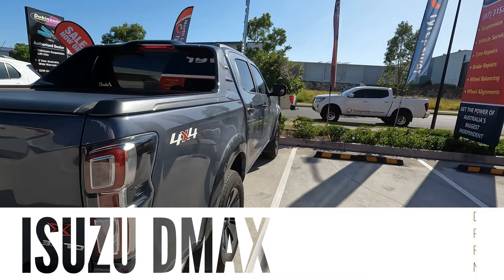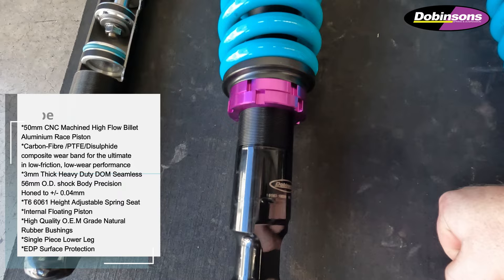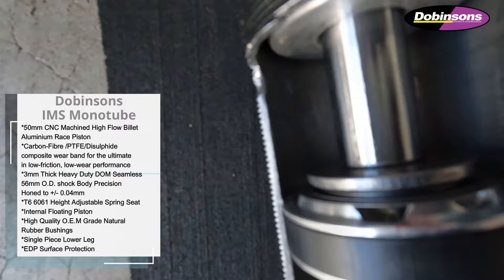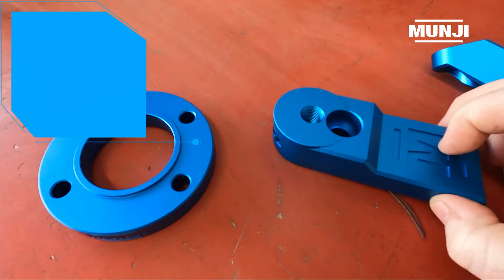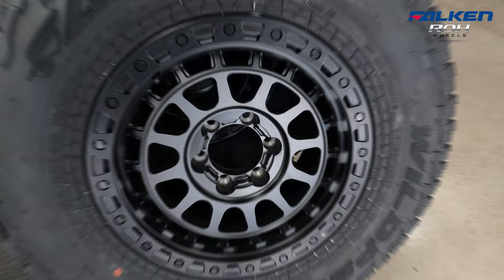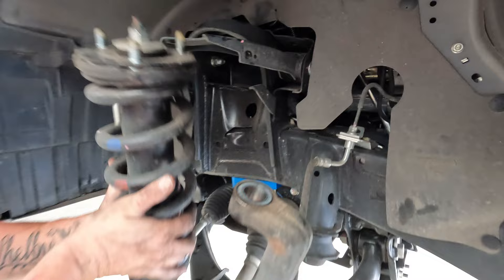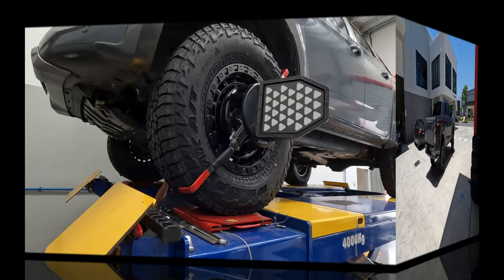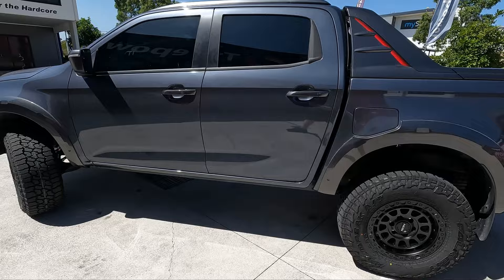Isuzu DMAX - Dobinsons IMS Lift, ROH Wheels, Falken Tyres Install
Tyrepower North Lakes back at it with this ISUZU DMAX that we fitted out with:
𝐖𝐡𝐞𝐞𝐥𝐬: ROH Assault
𝐓𝐲𝐫𝐞𝐬: Falken Wildpeak AT3W
𝐒𝐮𝐬𝐩𝐞𝐧𝐬𝐢𝐨𝐧: Dobinsons IMS Monotube
𝐃𝐢𝐟𝐟 𝐃𝐫𝐨𝐩: Munji Diff Kit

Tyrepower North Lakes 4x4

*created using filmora wondershare